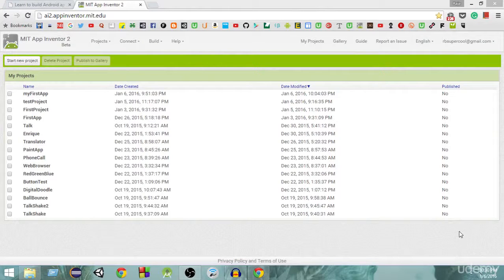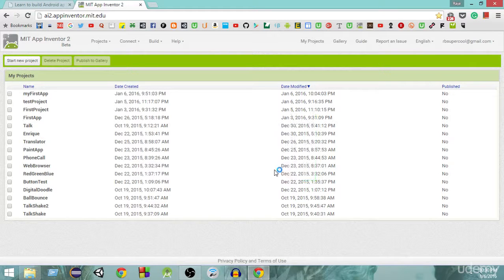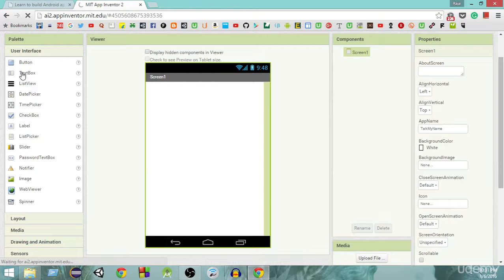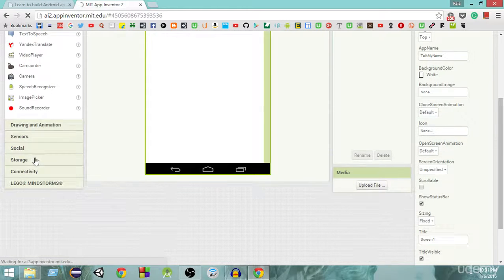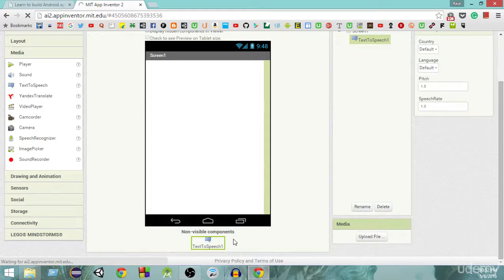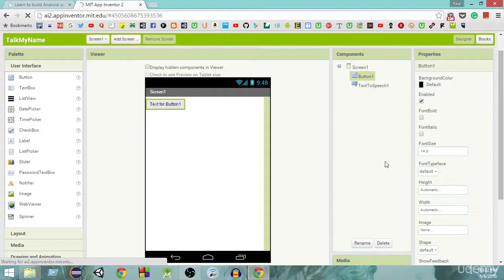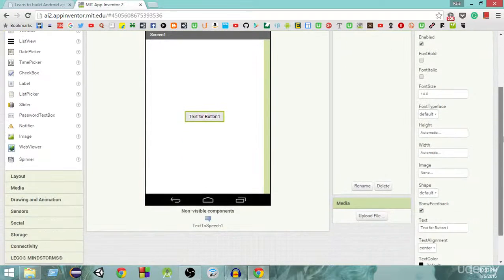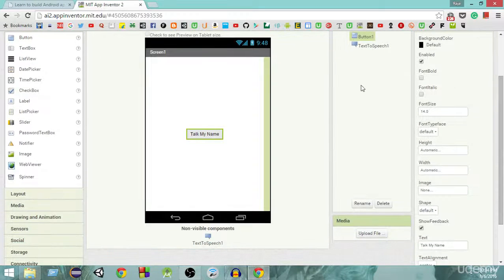002 Creating Talk My Name App User Interface